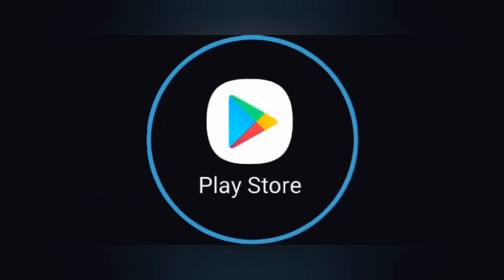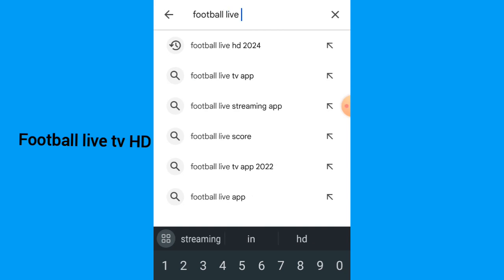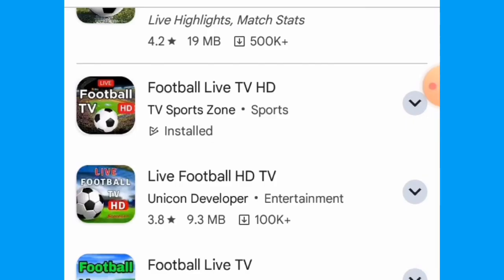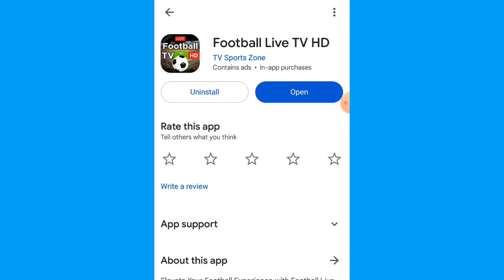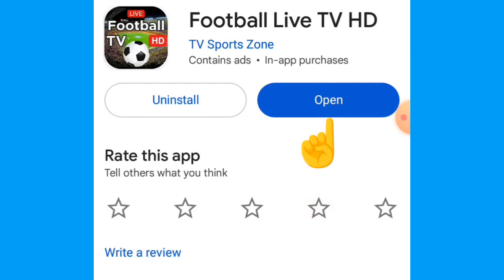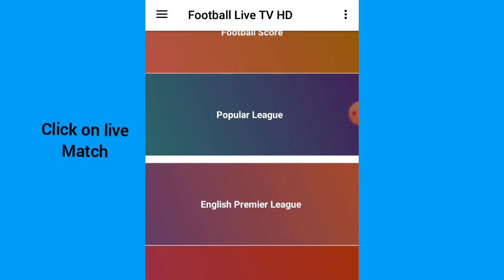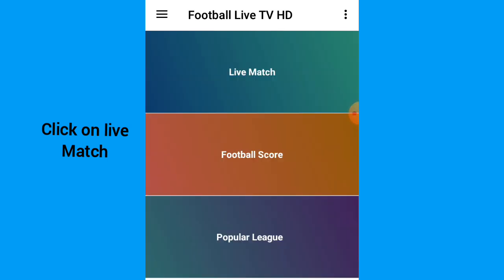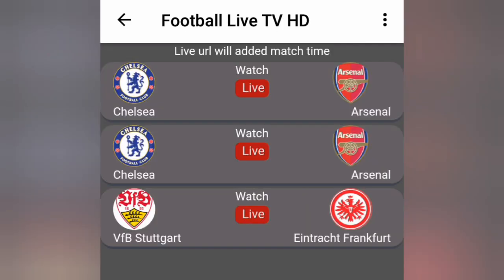WATCH LIVE FOOTBALL ON PHONE FOR FREE! | No Subscription, No Ads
Learn how to watch live football matches on your phone for free! In this video, we'll show you a step-by-step guide on how to access live football streams without any subscription or ads. From Premier League to Champions League, we've got you covered!"